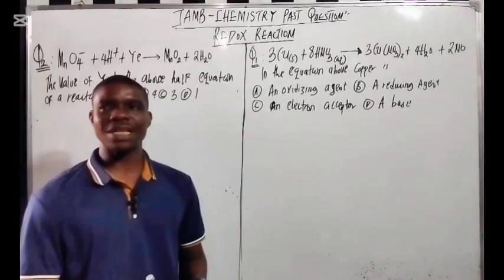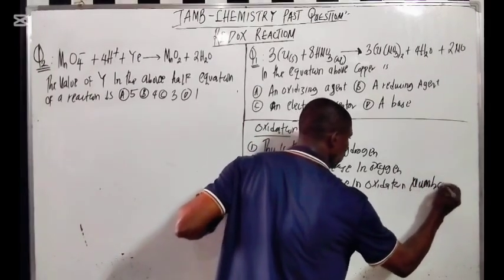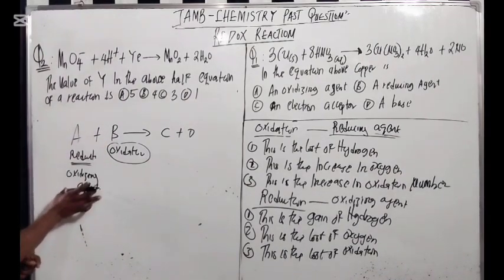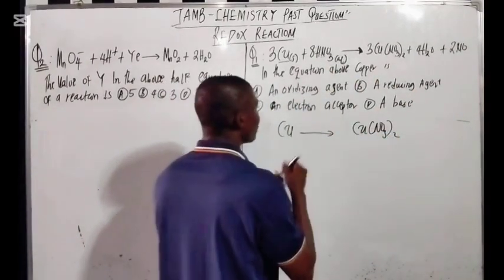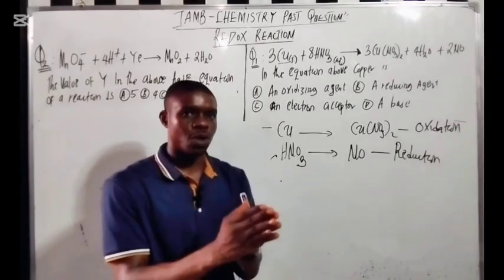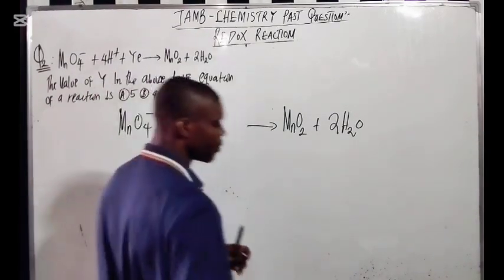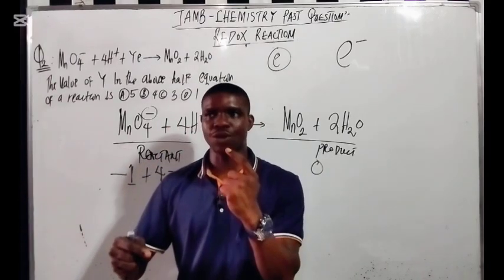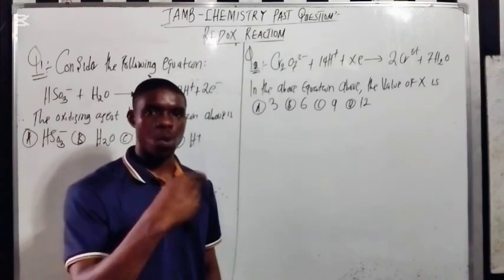REDOX REACTION |Oxidizing Agent and Reducing Agent| JAMB CHEMISTRY CLASS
🚀 Master REDOX REACTIONS & Blast 90+ in JAMB CHEMISTRY! 🚀
Struggling with REDOX REACTIONS in JAMB Chemistry? This video is your ultimate guide to understanding Oxidizing Agents, Reducing Agents, and how to balance redox reactions like a pro! Whether you're preparing for JAMB, WAEC, or any chemistry exam, this tutorial breaks down the concepts in a simple, step-by-step manner to help you score 90+!

🔥 What You’ll Learn:

Key Concepts of Redox Reactions:

What is Oxidation and Reduction?

How to identify oxidation and reduction in terms of oxygen, hydrogen, and oxidation numbers.

The role of oxidizing agents and reducing agents in redox reactions.

How to Identify Oxidizing and Reducing Agents:

Step-by-step explanation of how to determine which substance is oxidized or reduced in a reaction.

Practical examples to help you master this crucial JAMB question type.

Balancing Redox Reactions:

Learn the foolproof method to balance redox reactions, including balancing charges and atoms.

Tips and tricks to save time during exams.

Simplified Explanations: Complex concepts broken down into easy-to-understand steps.

Exam-Focused: Tailored to help you tackle JAMB Chemistry questions with confidence.

Proven Strategies: Learn how to approach redox reaction questions and avoid common mistakes.

📌 Key Topics Covered:

Redox Reactions
Oxidation and Reduction
Oxidizing Agents and Reducing Agents
Balancing Redox Reactions
Oxidation Numbers
JAMB Chemistry Tips

📚 Perfect For:

WAEC, NECO, and GCE Students
Chemistry Students Seeking to Improve Their Grades
Anyone Looking to Master Redox Reactions